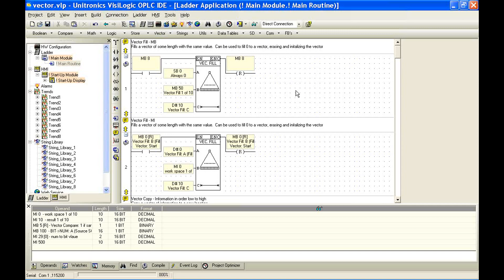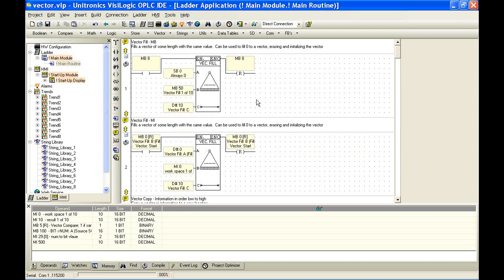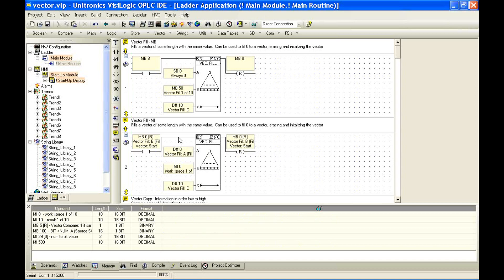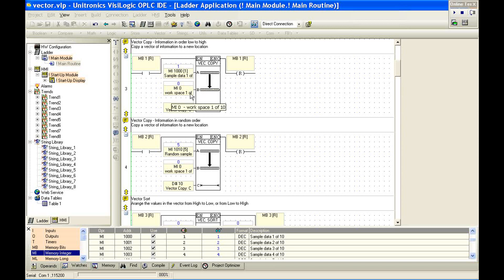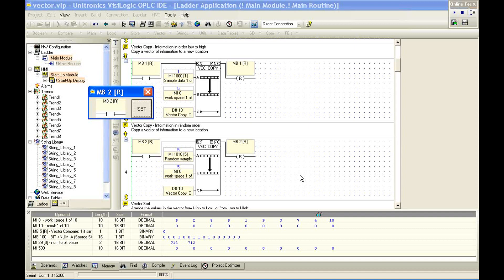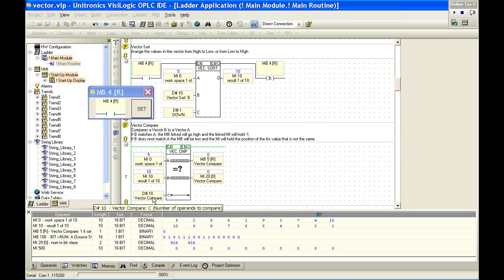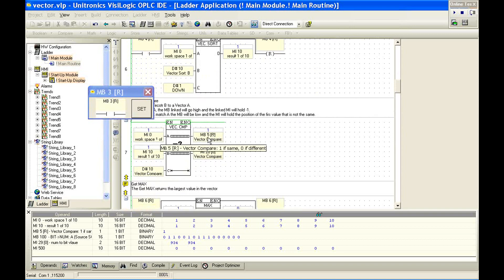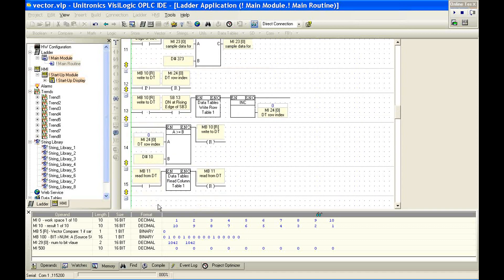WEBINAR - Vectors (1)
This webinar took place on May 4th, 2011, and it focused on the topic of vectors in Visio Logic.

Vectors were defined as collections of information stored in memory integers and were used to organize data efficiently.
Two key functions discussed were vector fill (to store values in a set length of memory integers) and vector copy (to copy data from one vector to another).
Other vector-related functions discussed included vector sort (for sorting data), vector compare (for comparing vectors), and functions to find the minimum and maximum values in a vector.

Presented By Anthony Nicolaides
Applications Engineer - Unitronics Inc.